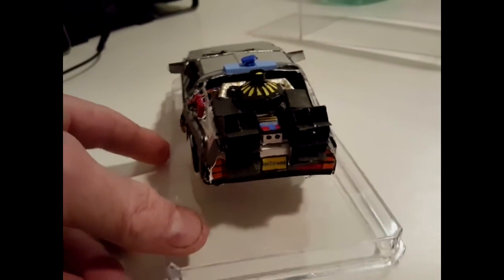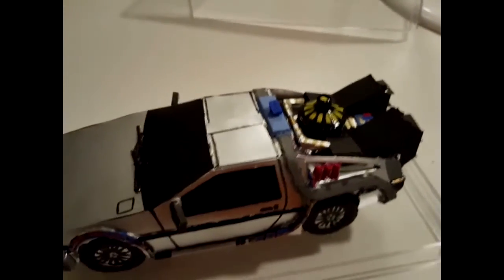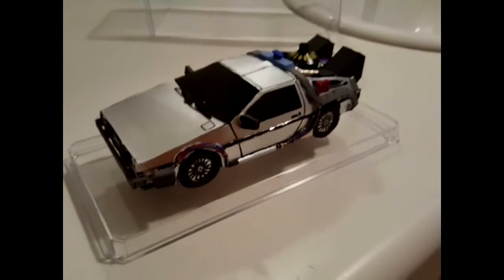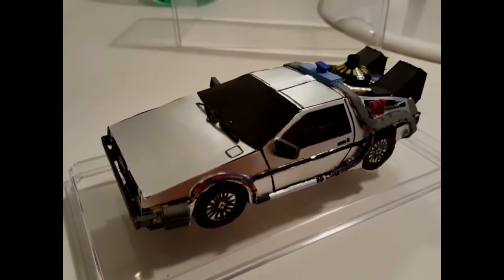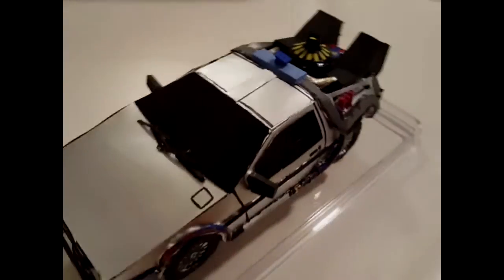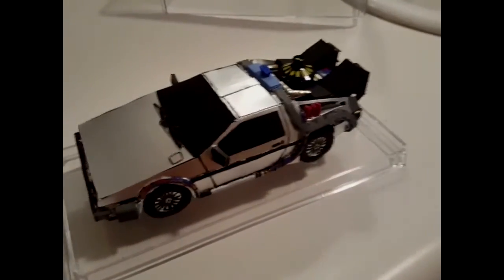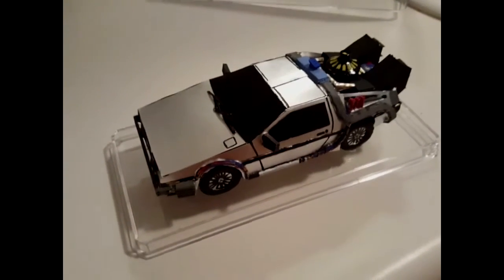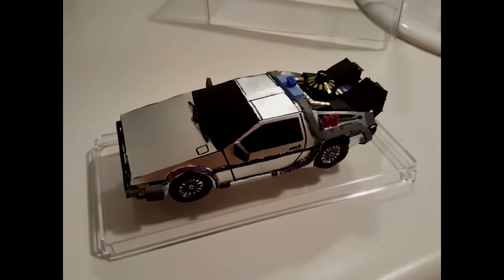Back To The Future! Time Machine!